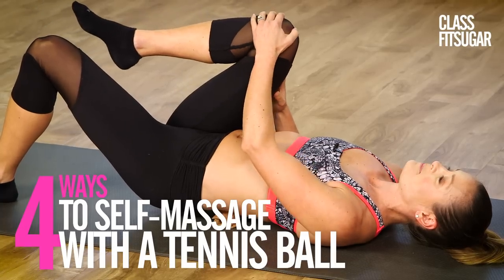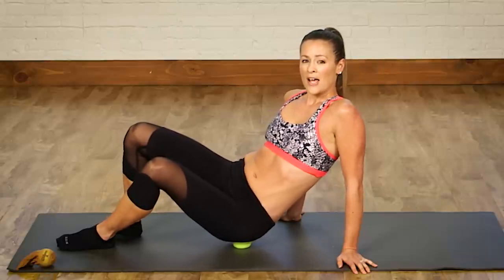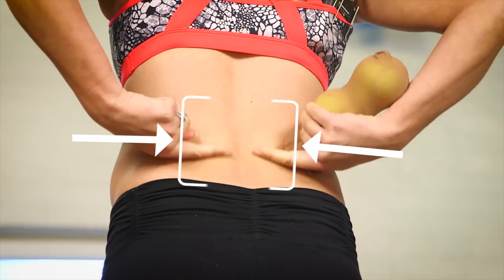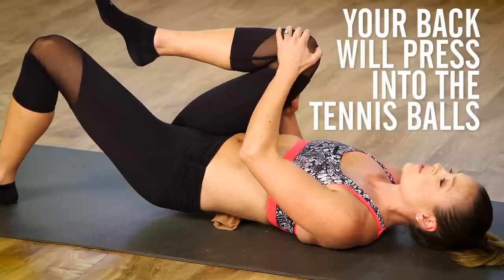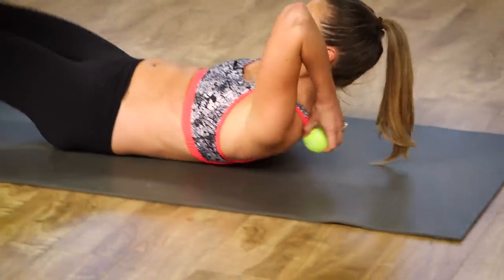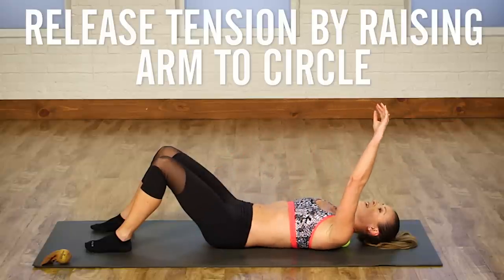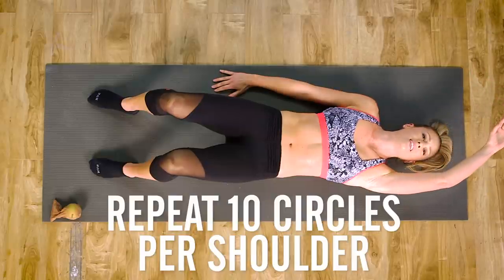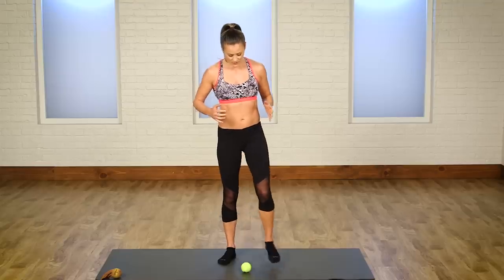4 Ways to Self-Massage With a Tennis Ball | Class Fitsugar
This tennis ball massage will have you feeling like you just left the spa.